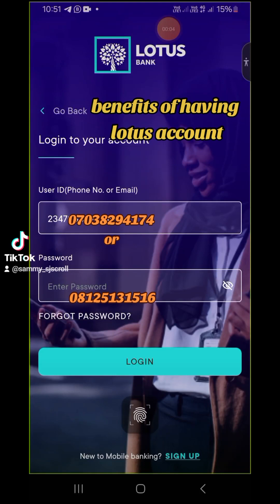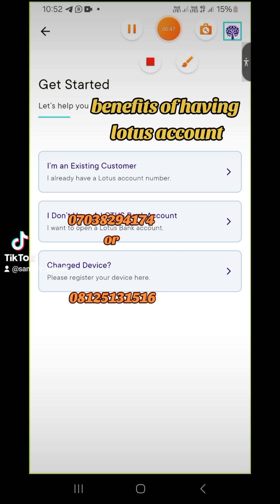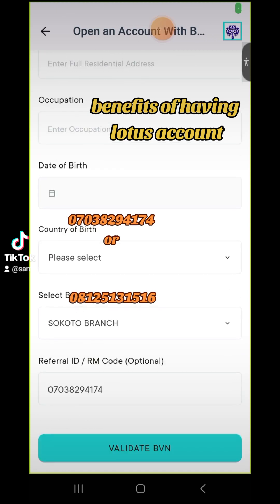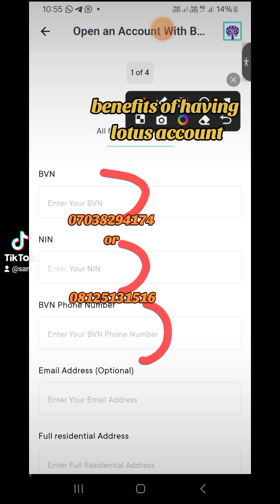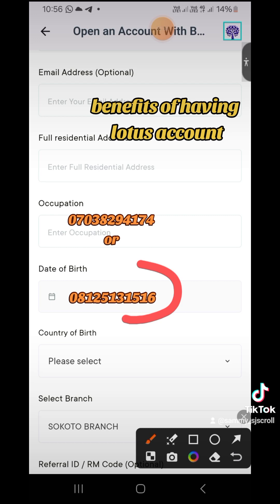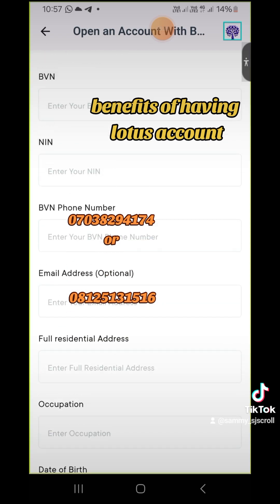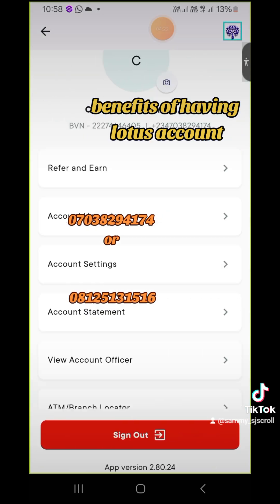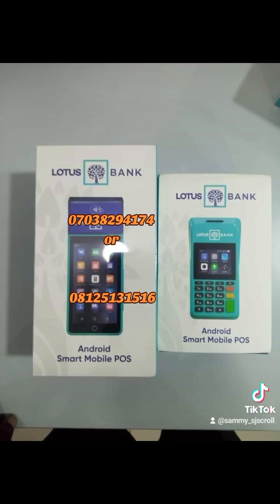Benefits of having Lotusbank POS account.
Benefits of using Lotus POS.

*You can use it transfer to other countries, like; your people in outside country can use it transfer to you.

**You can use it book flight, hotel at the comfort of your bedroom

***You can use small button phone do transactions, with USSD code.

The POS has no target, it's sold for 25k.

Your first 3 daily transfers are free, others are charged at 20naira no matter the amount involved.

Use that ☝️ link, download the Lotus mobile app. Thank me later

Please check the screenshots bellow.

The POS SWEEEET

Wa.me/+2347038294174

Wa.me/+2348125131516Benefits of using Lotus POS.

The POS SWEEEET

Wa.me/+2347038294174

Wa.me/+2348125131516